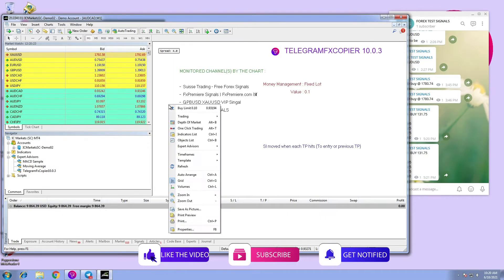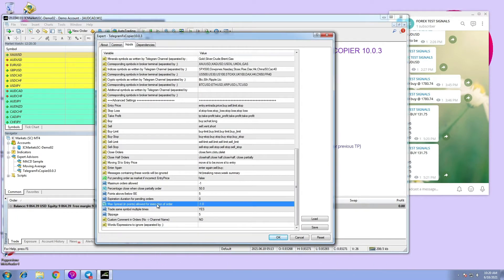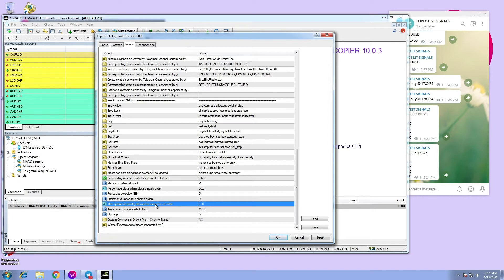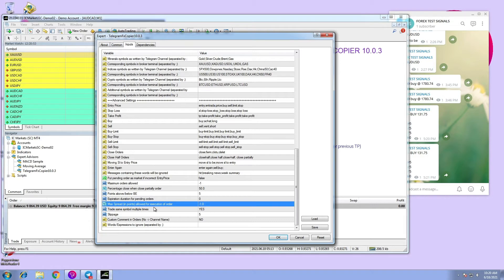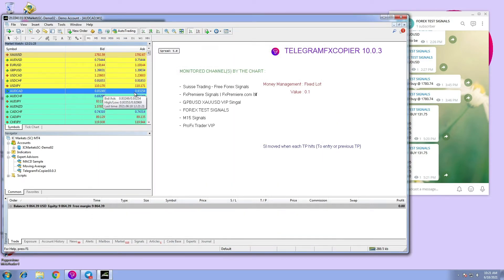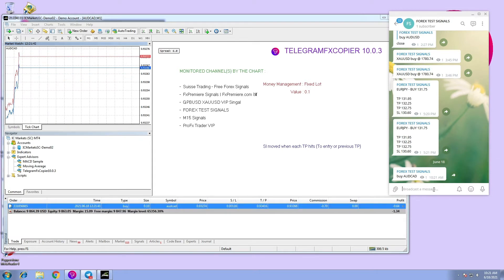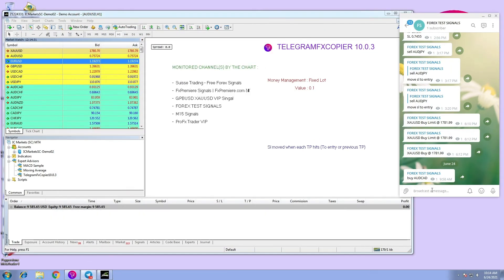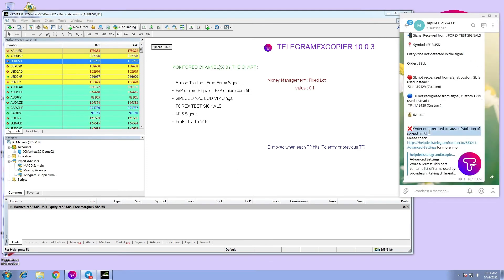#17 TelegramFxCopier - Max Spread allowed for execution of orders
In this video I will show you how to configure Maximum Spread allowed for execution of orders.
Some signals come when market is very volatile or when there is a lack of liquidity.This can result on heavy spread that could make user loose important money.
In order to avoid trading in those conditions, the user can set a maximum spread. When spread at market is superior to the max spread, no order will be taken by the EA.